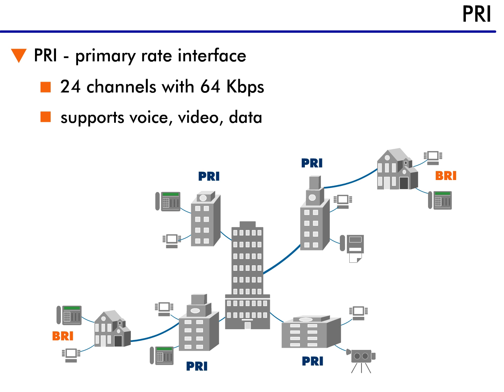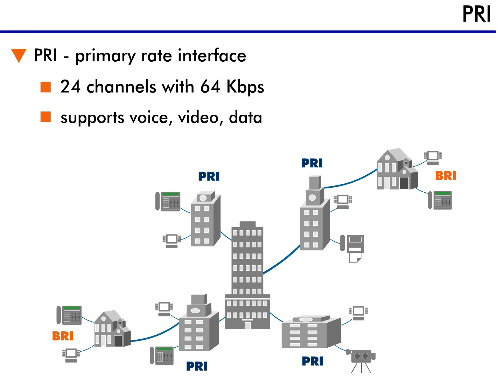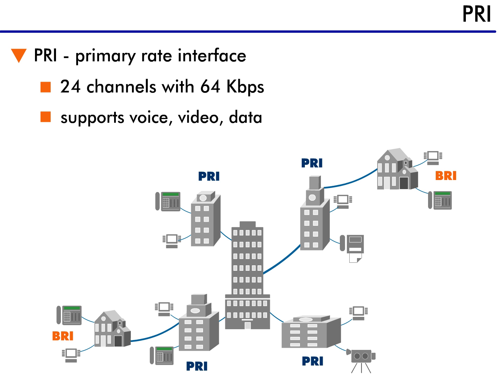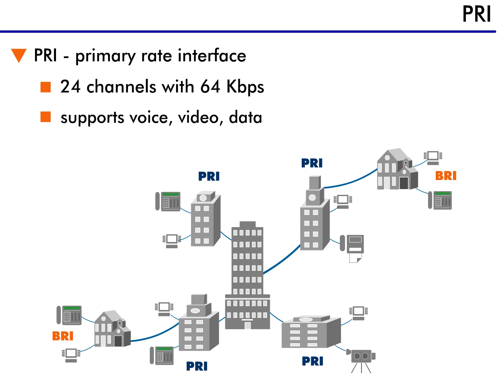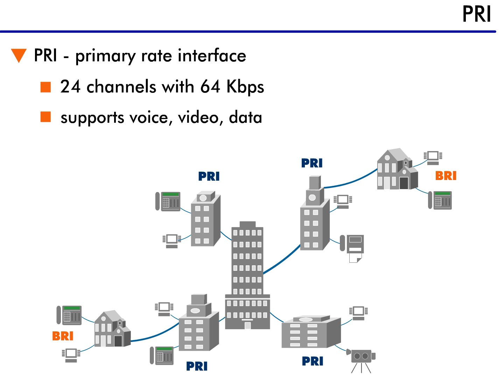ISDN - 9 : PRI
This playlist provides an overview of ISDN (Integrated Services Digital Network) development and operation.

The other type of ISDN service is a Primary Rate Interface, or PRI. PRI is almost identical to a BRI except that it has extra bandwidth channels.

The PRI connection offers a total of 24 separate channels, each at 64 kilobits per second. By the way, this is only in North America. In the rest of the world, a PRI interface offers 31 separate channels.

As with a BRI connection, one of the channels is reserved for signaling, and the remaining channels are available for communication.

Voice, video and data transfers, or a mix of all three, can be supported across the PRI interface.

The PRI connection is generally used at a corporate office or a service provider location. In a typical installation, you would have many BRI connections from remote offices or residences connecting into one or more PRI connections. This allows the PRI to aggregate the connections in to a single system.

Many businesses like to use the ISDN PRI connections for videoconferencing because they can combine many channels to obtain the quality of video they need. Just as a BRI interface can combine two B channels, the PRI can combine anywhere from 2 to 23 B channels to create the bandwidth required.